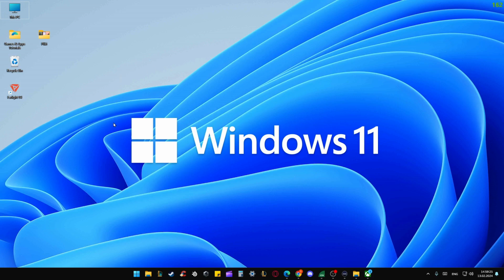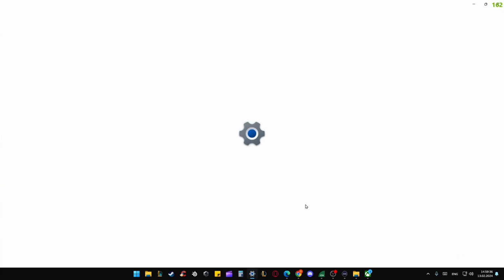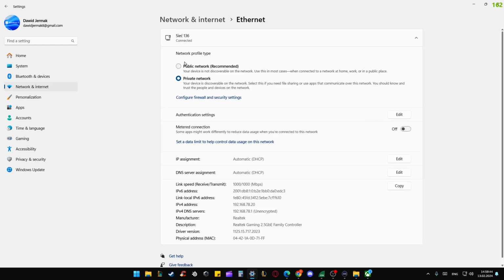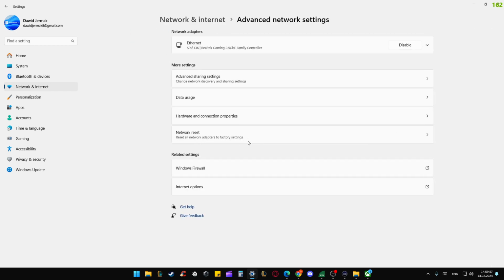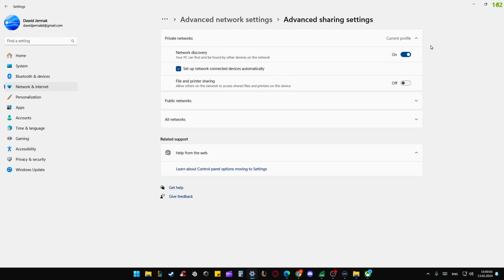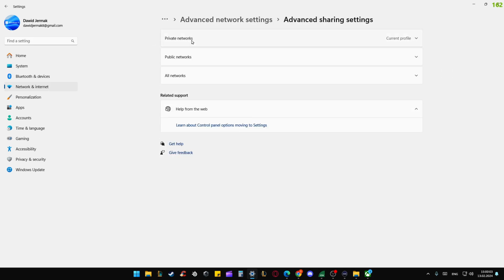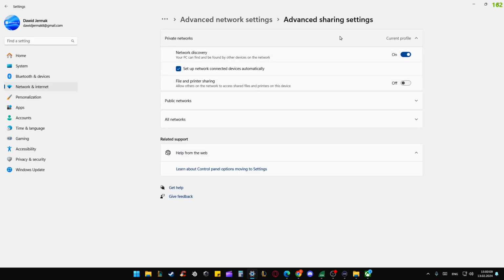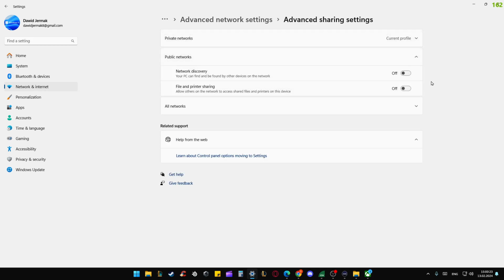How to Turn ON Network Discovery in Windows 11? (2024)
Discover how to enable network discovery on your Windows 11 system to detect other devices on the network.

enable network discovery windows 11
turn on network discovery windows 11
windows 11 network discovery guide
activate network discovery windows 11